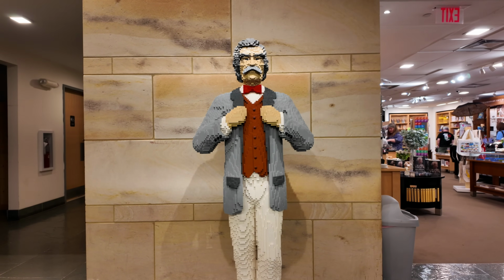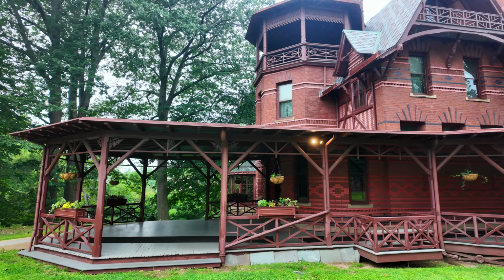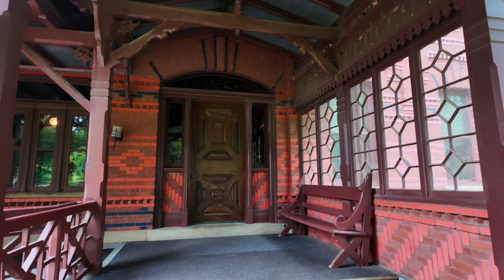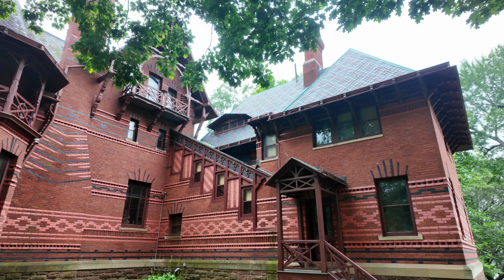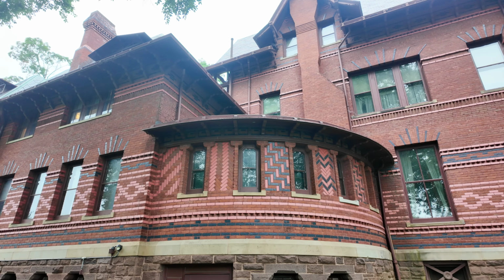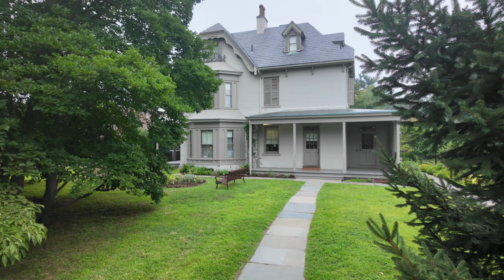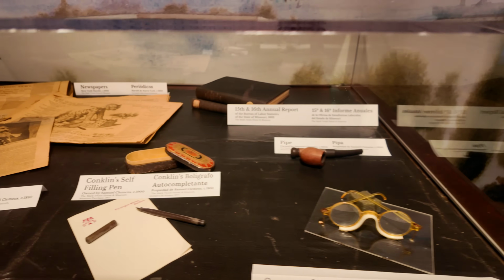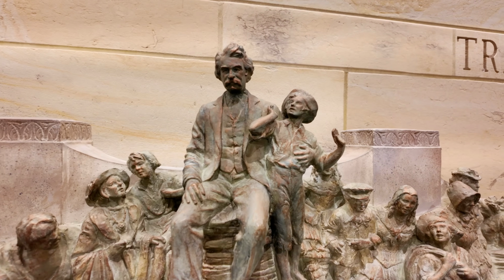The LOVELIEST Home There EVER Was.. MARK TWAIN's HARTFORD Dream House